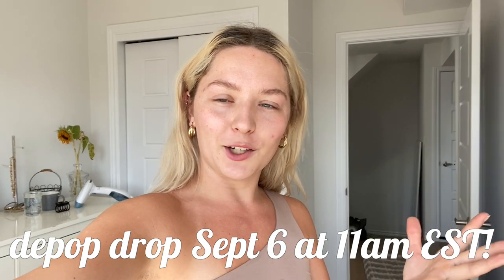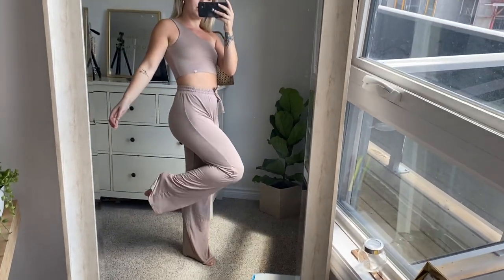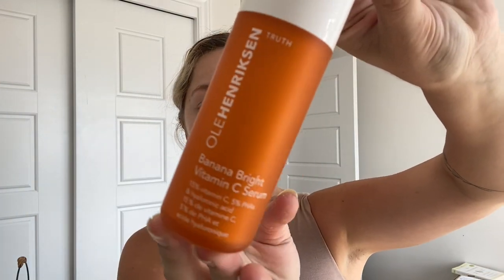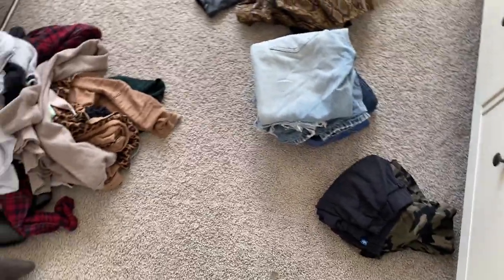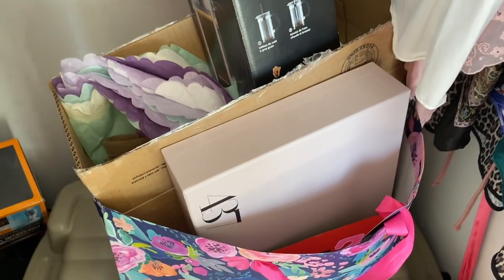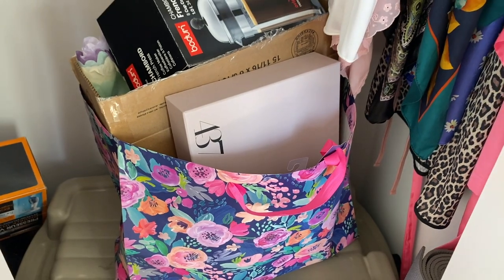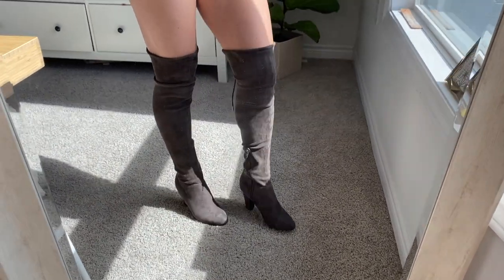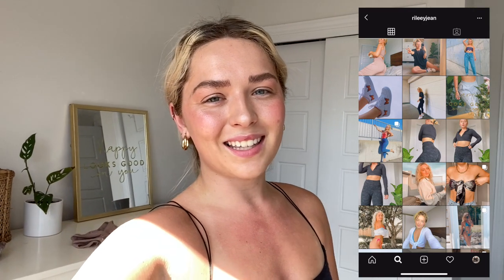HOW I TAKE DEPOP PICS | take depop pics with me | my process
hey babesss! I hope you love this vid, taking depop pics with me because ALL of this stuff is going live on my depop TODAY (Sunday Aug 6) at 11am!

B_ND BANDS & at home gym equipment (sustainably & ethically made- we love!!!)

this video is about my depop process, taking depop pics with me, work with me to sell on depop, how i take depop pics, fall thrift haul 2020, thrift haul 2020 fall fashion, fall thrift finds 2020, fall fashion haul 2020, depop seller canada